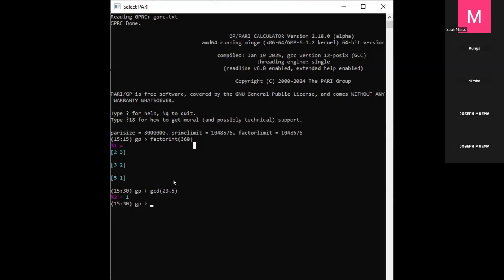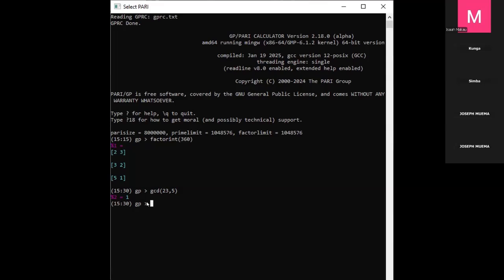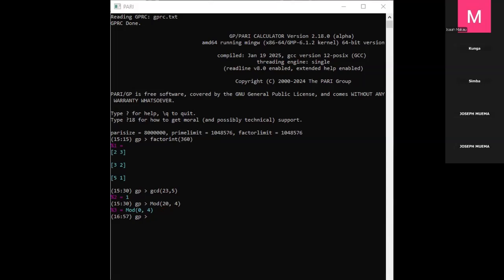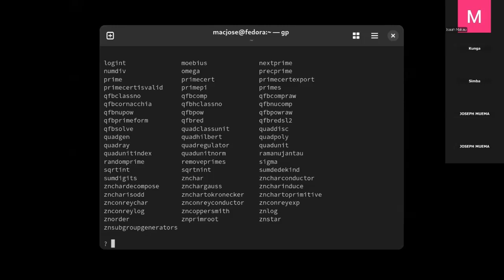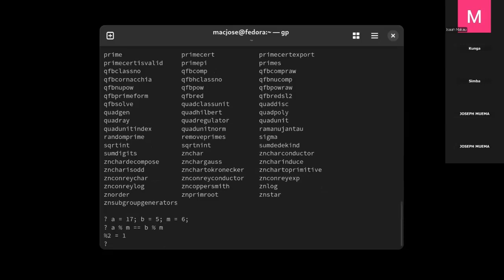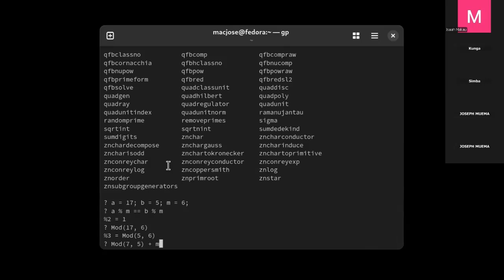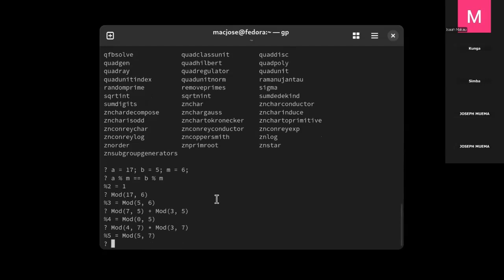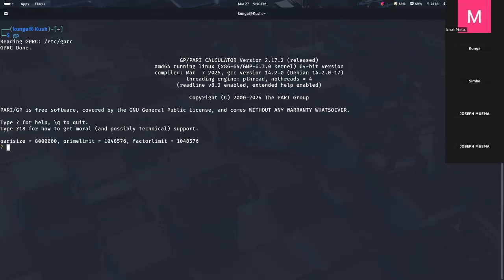Fanta Devs Number theory Nad cryptography